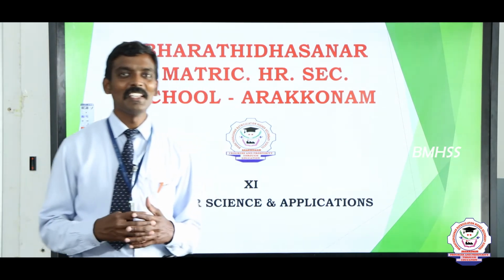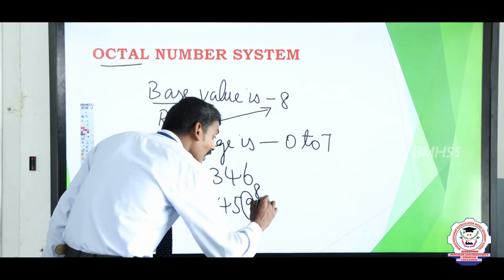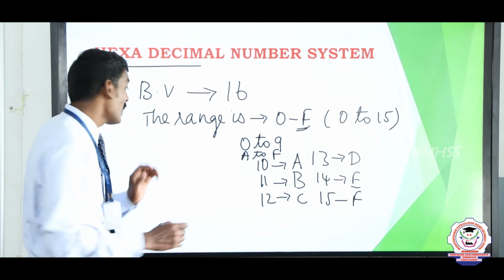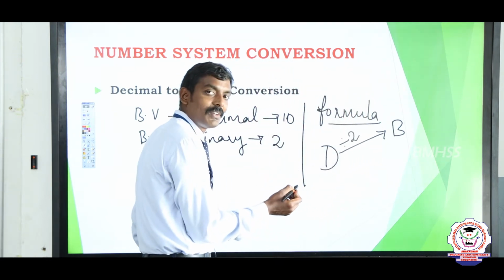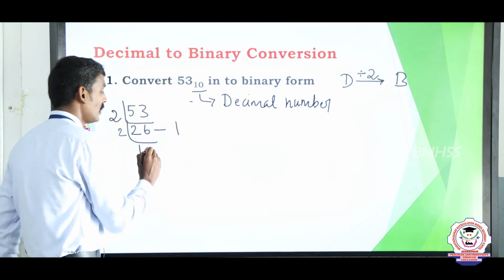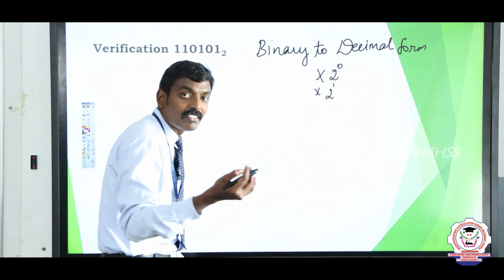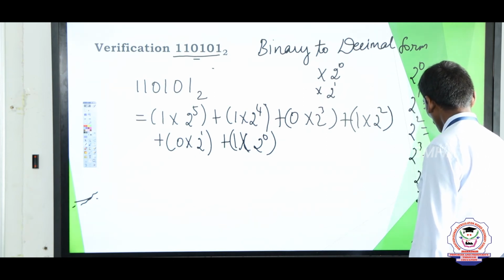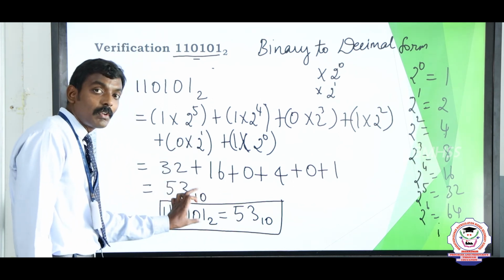Computer Science & Applications | Class 11 | Unit 2 | Part 2 | Number Systems | Bharathidhasanar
Computer Science & Applications | Class 11 | Unit 2 | Part 2 | Number Systems | explanation in English